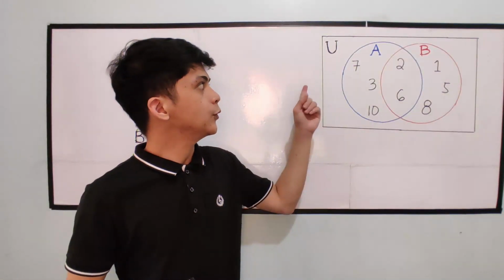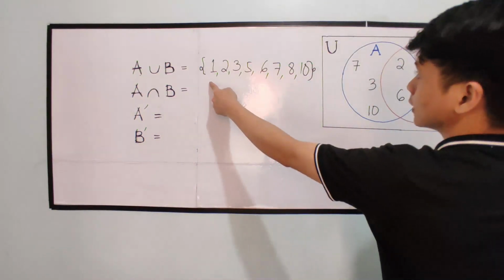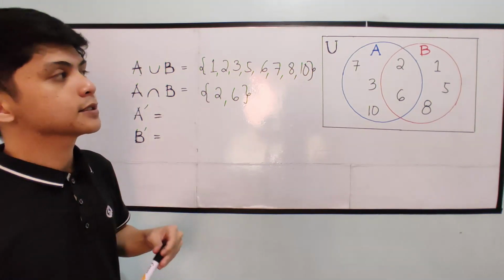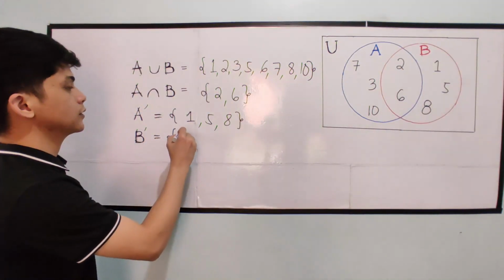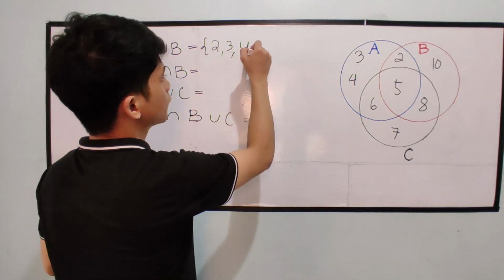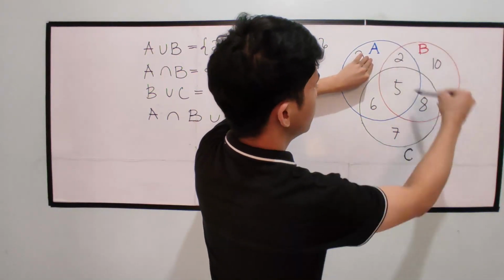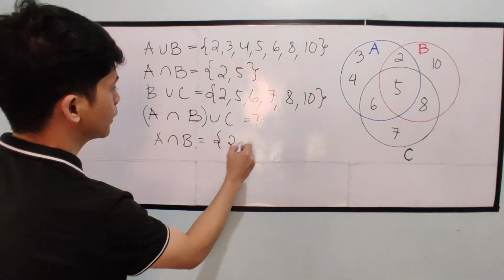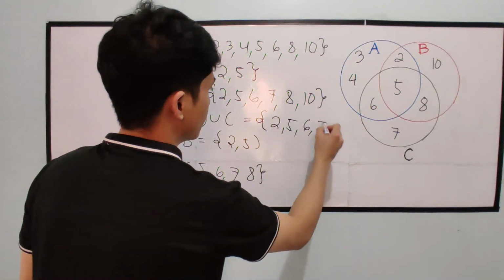Operation on Sets given a Diagram [MATH7]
Math 7
Grade 7 Math
GRADE 7 WEEK 1
Union and Intersection of Sets [MATH 7]